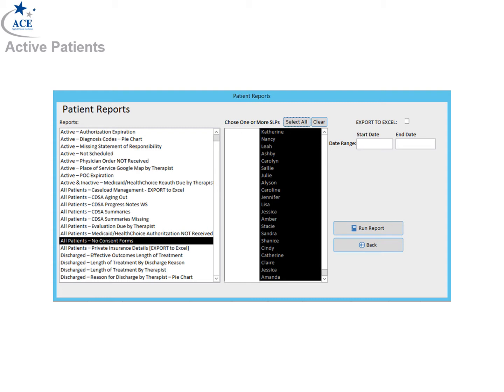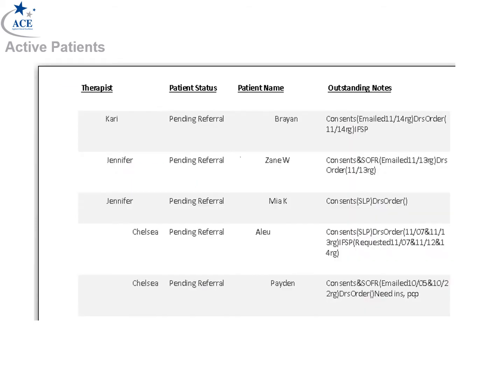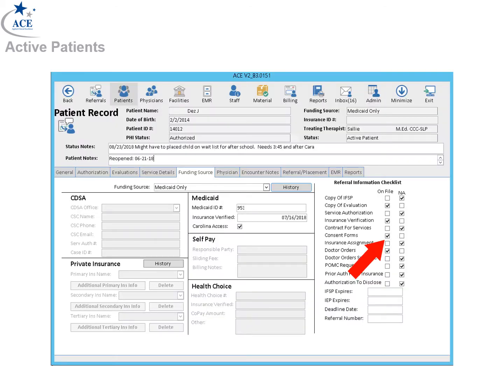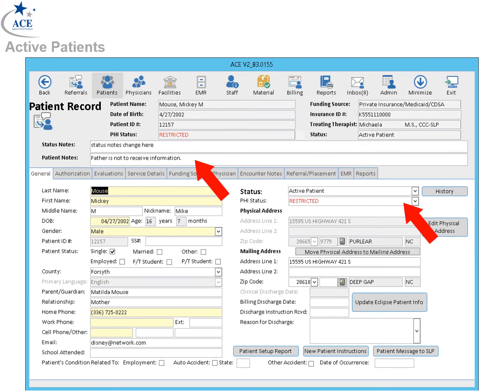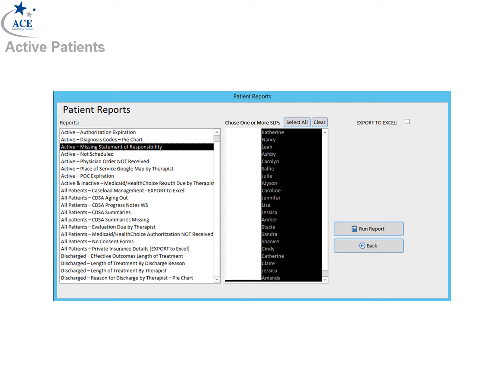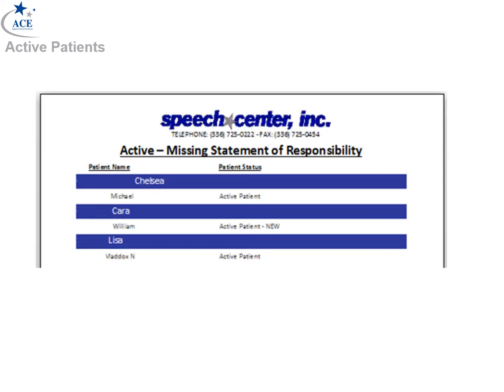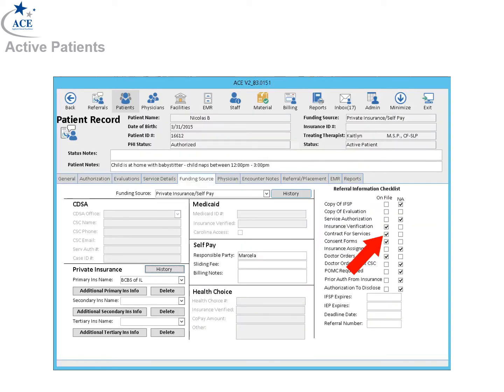5 Administrative ACE Consent Form Tracking & Statement of Responsibility Tracking